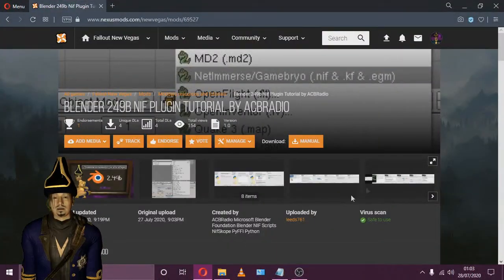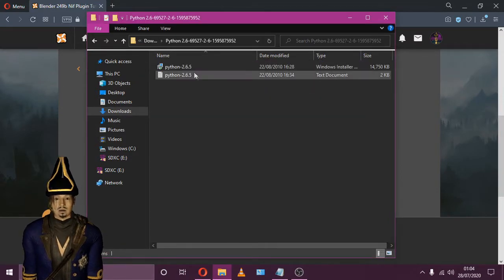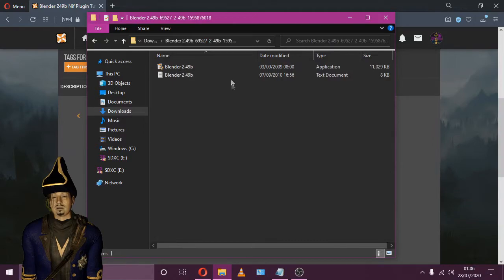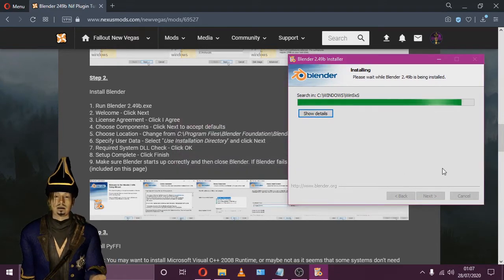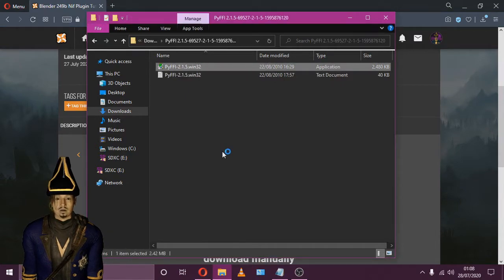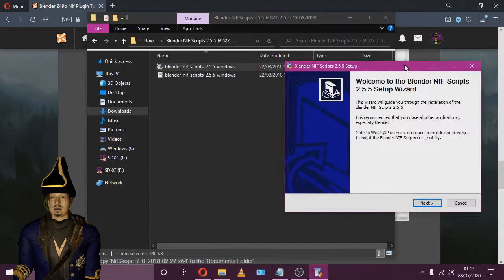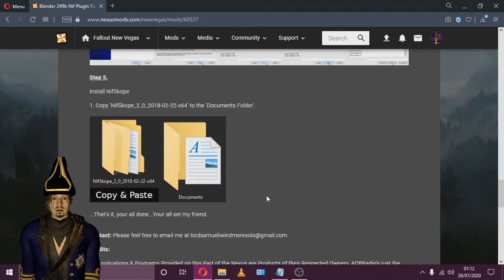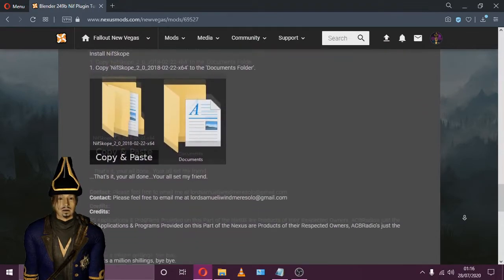Blender 2.49b Fallout Compatible (Installation) ACBRadio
This is a video on how to make blender 2.49b fallout compatible and obtain the ability to export & Import in the .Nif file format.

Please feel free to recommend a particular subject.

ACBRadio all over the net:

(Upload/Download Video Game Modification's, also a Social Network)
(Copy this link to join ACBRadio on Discord)

Thanks a million shillings, bye bye :D